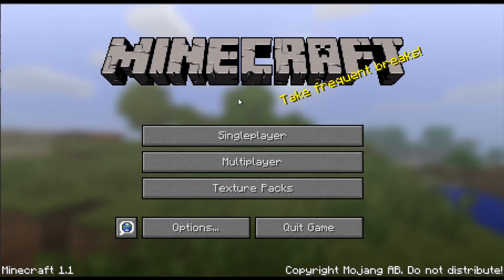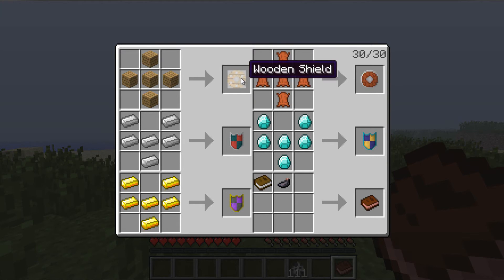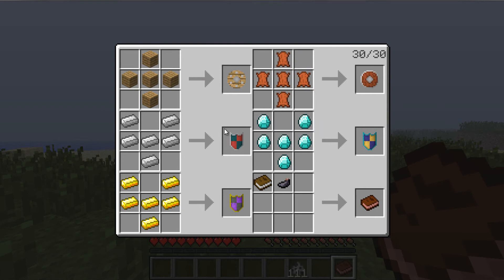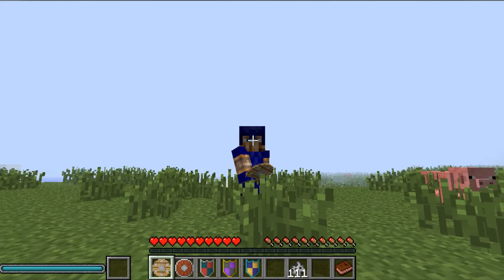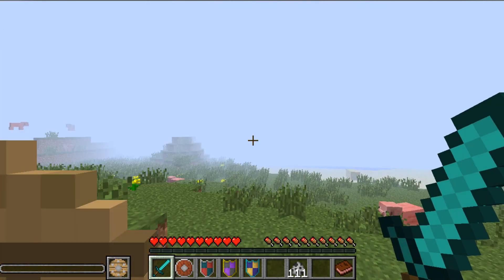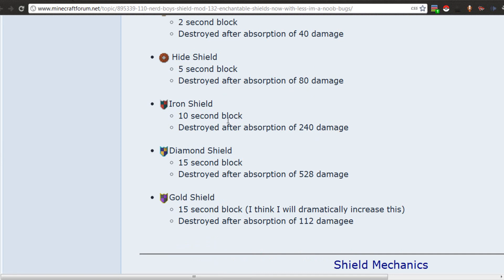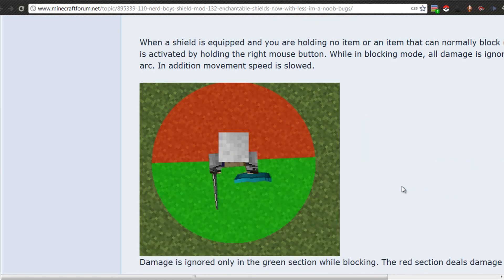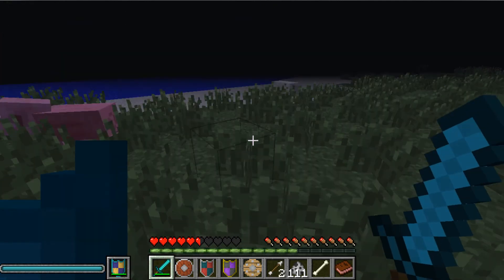Mod Spotlight - Minecraft Shield Mod 1.2.5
Hey guys this is a really fun mod it is for Minecraft 1.2.5 and is called Nerd boy's shield mod! if you guys would like to download this mod just click on the link below